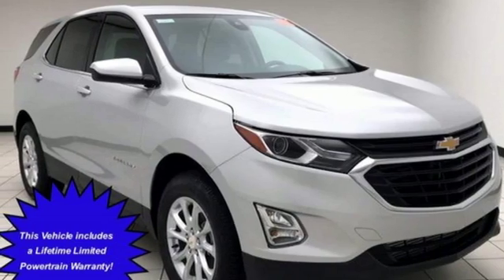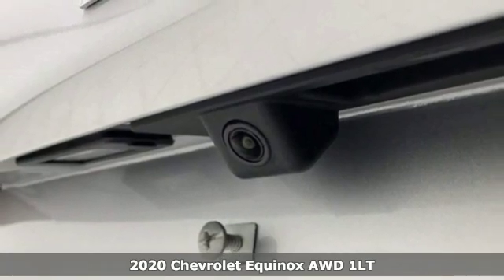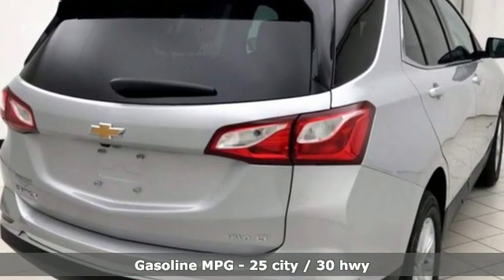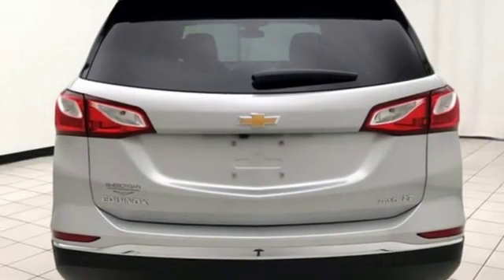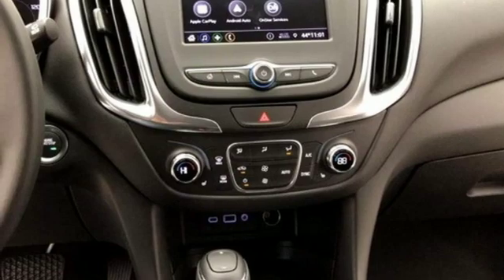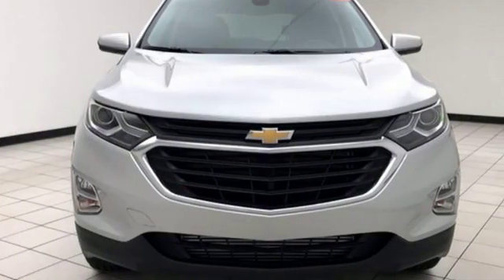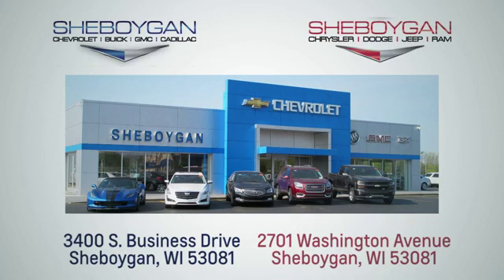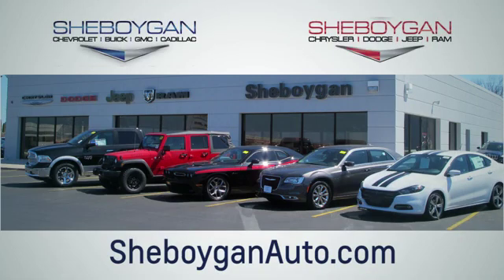New 2020 Chevrolet Equinox WISCONSIN, WI X645 - SOLD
Year: 2020
Make: Chevrolet
Model: Equinox
Trim: LT
Engine: 4 Cyl. 1.5L
Transmission: Automatic
Color: Silver Ice Metallic
Interior: Jet Black
Stock #: X645
VIN: 2GNAXUEV6L6172774
New Price! Recent Arrival! 2020 Chevrolet Equinox LT Silver Ice Metallic 1.5L DOHC 6-Speed Automatic AWD** Passive Entry, ** Bluetooth, ** Back-Up Camera, ** Remote Start, ** Confidence & Convenience Package, ** Power Driver Seat, ** Heated Front Seats, ** Side Blind Zone Alert, ** Lane Keep Assist w/ Lane Departure Warrning, ** Automatic Emergency Braking, ** Forward Automatic Braking, ** Front Pedestrian Braking, ** Rear Park Assist, ** Intellibeam, Auto High Beam, ** Universal Home Remote, ** Power Liftgate, ** WIFI 4G LTE, ** Android Auto Apple Carplay, AWD, 3-Spoke Leather-Wrapped Steering Wheel, Confidence & Convenience Package, Driver Confidence II Package, Driver Convenience Package, Dual Zone Automatic Climate Control, Front Fog Lamps, Heated Driver & Front Passenger Seats, Lane Change Alert w/Side Blind Zone Alert, Preferred Equipment Group 1LT, Rear Cross Traffic Alert, Rear Park Assist w/Audible Warning, Rear Power Liftgate, Remote Vehicle Starter System, Universal Home Remote. 25/30 City/Highway MPG Price does not include Tax, Title, License and Service Fee. Price includes: $1,500 - GM Consumer Cash Program. Exp. 12/02/2019, $1,000 - Chevrolet Bonus Cash Program. Exp. 12/02/2019

Address:
3400 South Business Drive